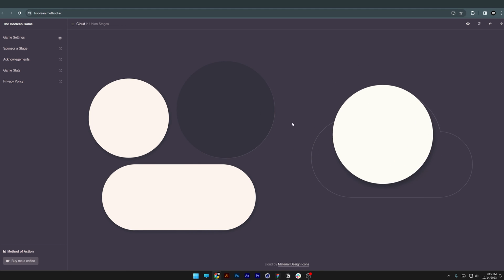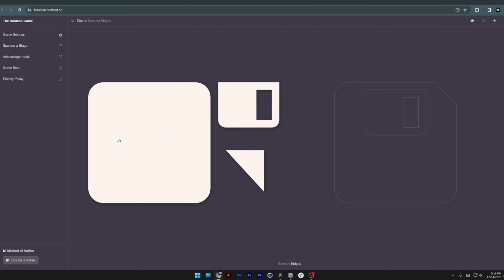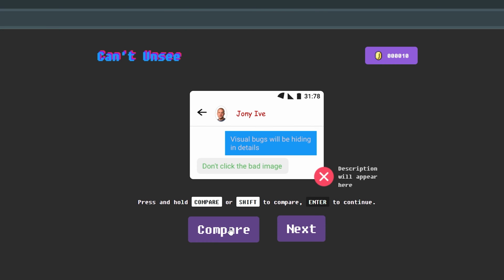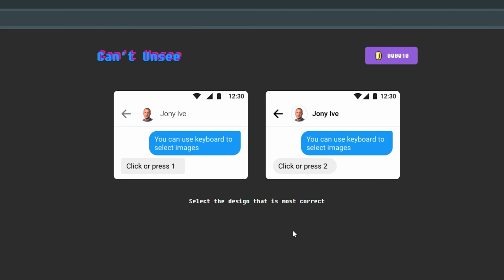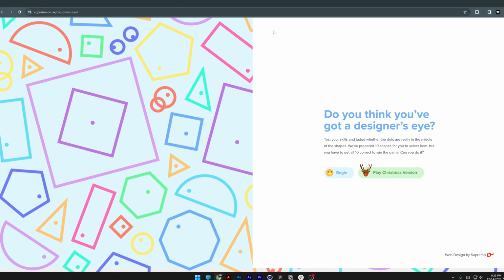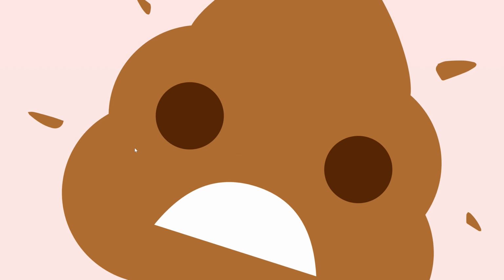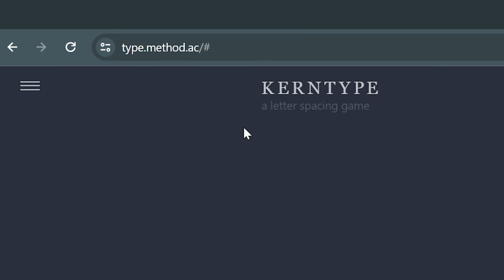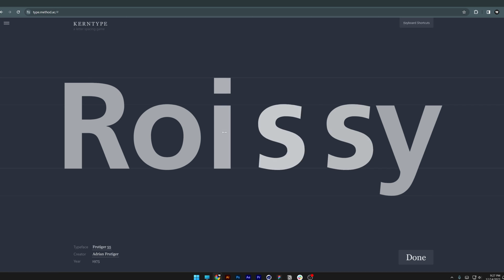5 Games For Graphic Designers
If you want to improve your design skills in a playful ways these five games will be the choice for you. In these small online games you will learn how to use the Pentool as accurately as possible, how to cut shapes, it also has some UX/UI games that comes really handy as well. I think these are actually pretty accurate for a beginner designer who would like to learn and evolve in the world of graphic design.